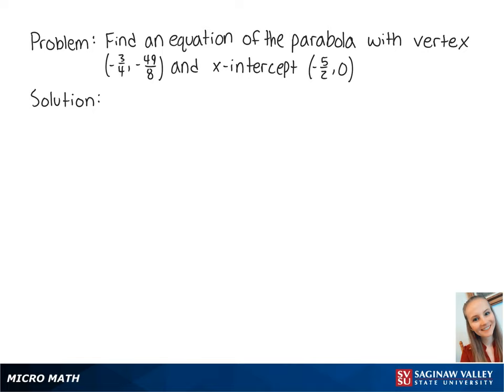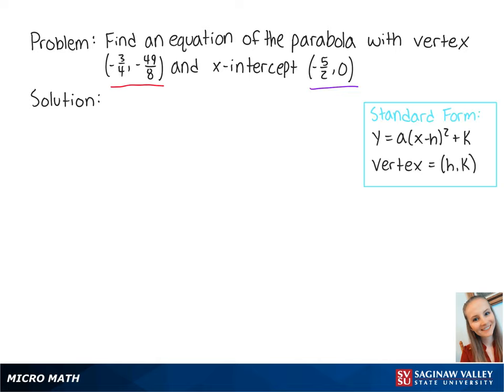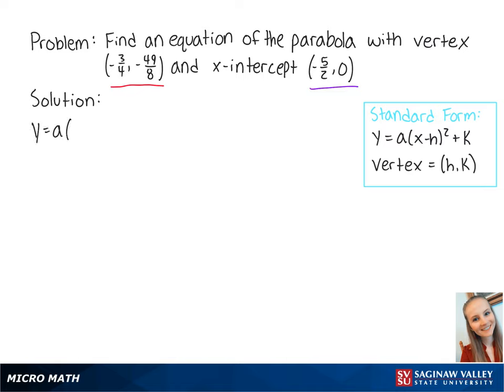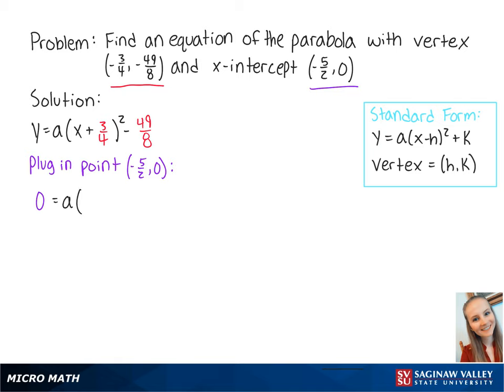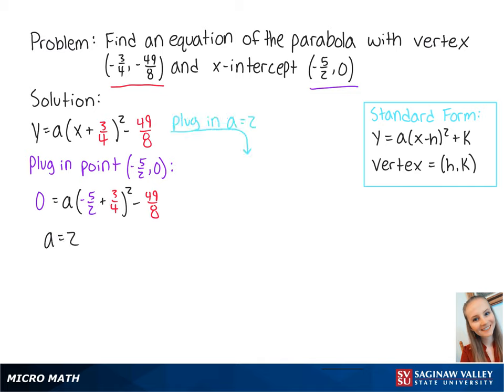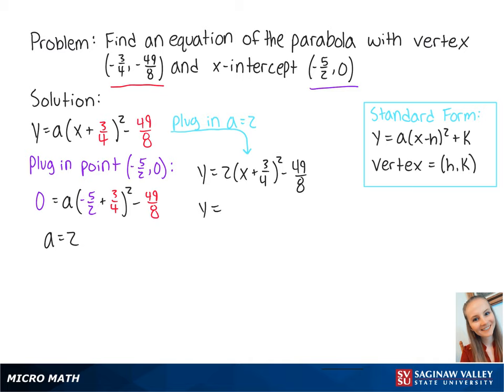Parabolas: Find an equation of the parabola with vertex (-3/4, -49/8) and x-intercept (-5/2, 0)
Erin from SVSU Micro Math helps you find an equation of a parabola.

Problem: Find an equation of the parabola with vertex (-3/4, -49/8) and x-intercept (-5/2, 0)